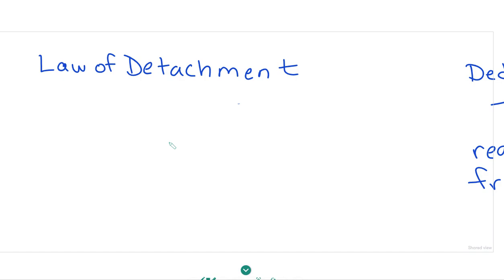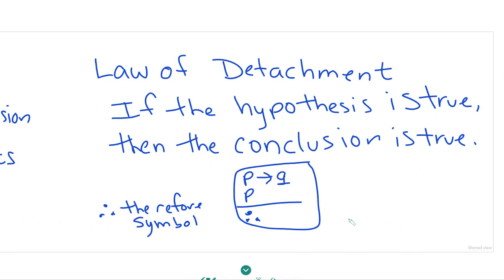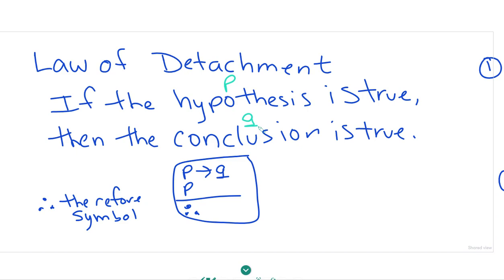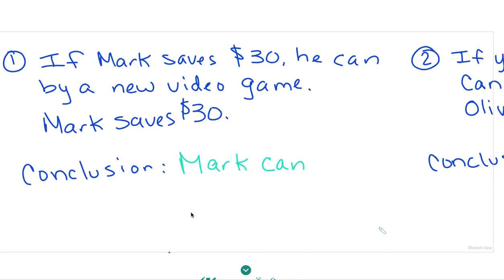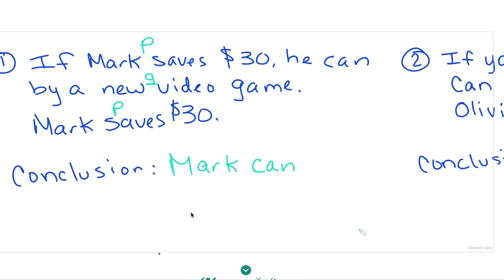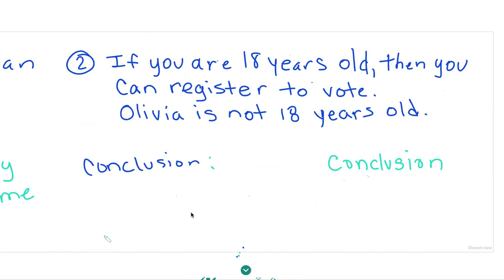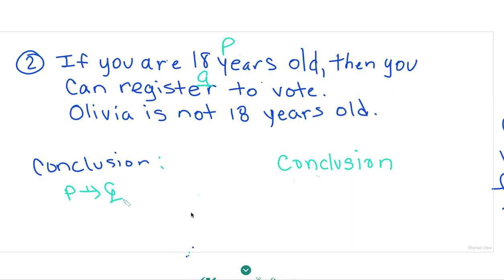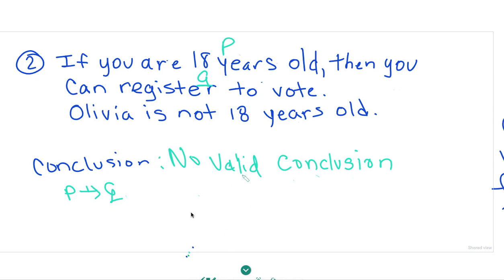Law of Detachment